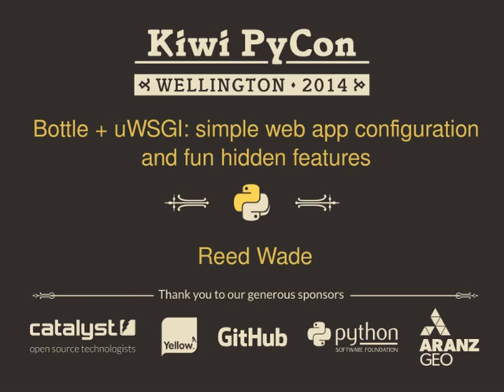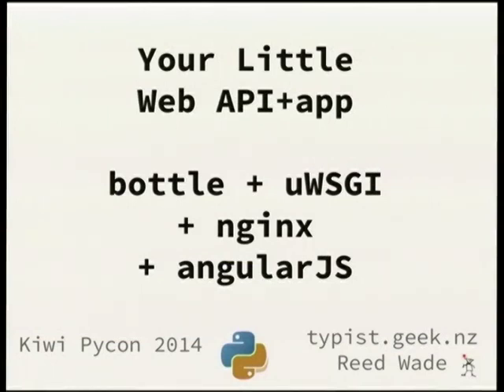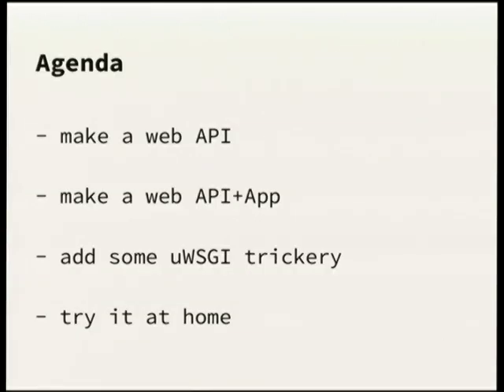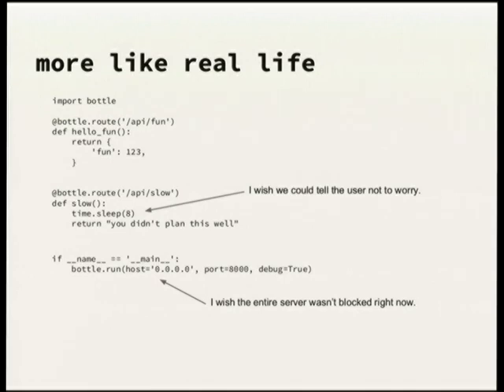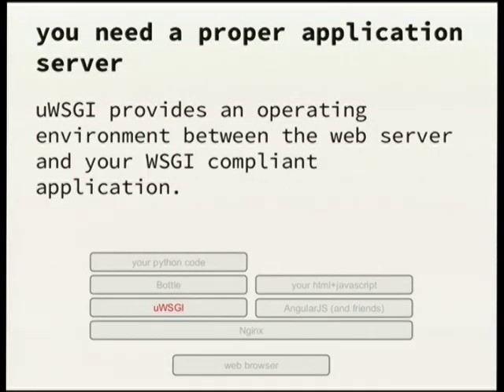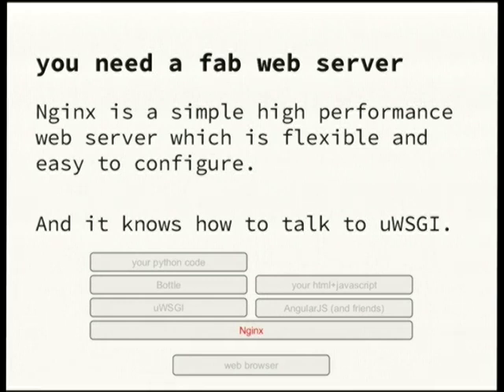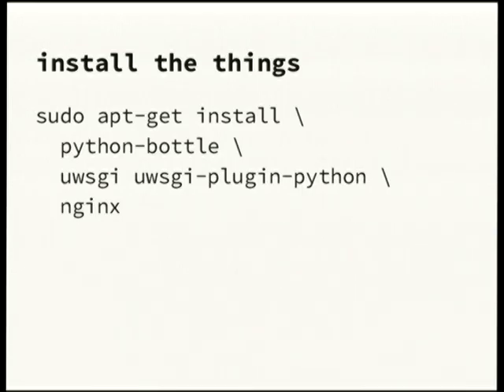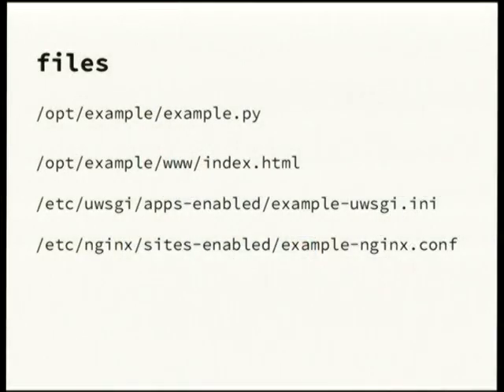Reed Wade: Bottle uWSGI simple web app configuration and fun hidden features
Reed Wade:
Bottle + uWSGI: simple web app configuration and fun hidden features
@ Kiwi PyCon 2014 - Sunday, 14 Sep 2014 - Track 2

**Audience level**

Intermediate

**Description**

I will introduce the Bottle Python Web Framework and show how simple it is to configure a python web application to run under Nginx using uWSGI. I'll also demonstrate some lesser known features of uWSGI that let your web app work a little smarter.

**Abstract**

The Bottle Python Web Framework makes it easy to create a little web application. Nginx and uWSGI make it easy for your web app to scale and perform well. In this talk I'll describe how to create and configure an API focused web application.

I'll demonstrate some features of uWSGI which allow your web app to share data amongst separate processes and delegate work to non-client facing processes.

I'll show how all this can fit together with a full stack of: bottle+uWSGI+Nginx+Bootstrap+AngularJS

**Slides**